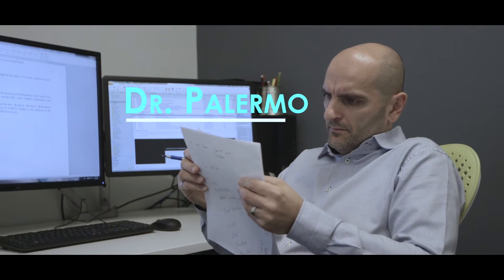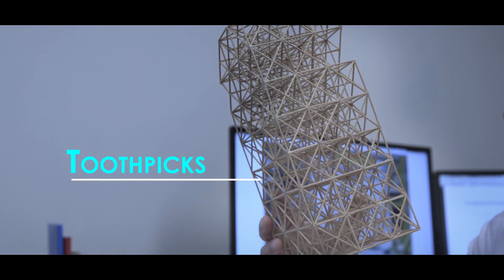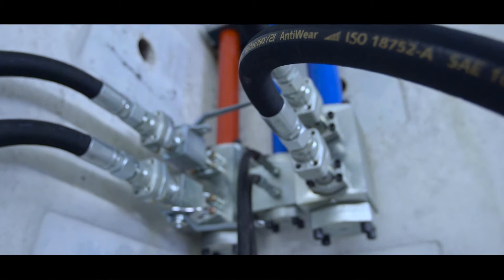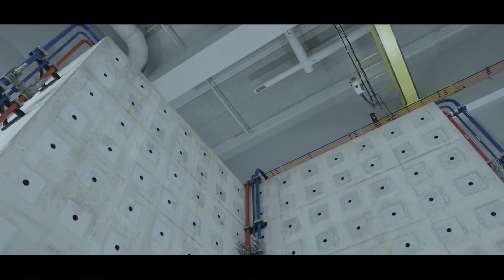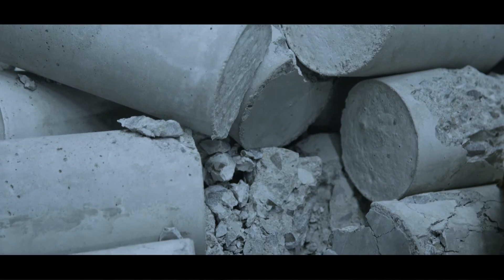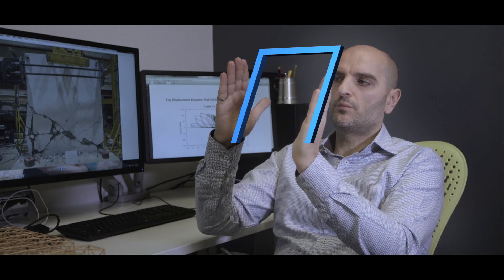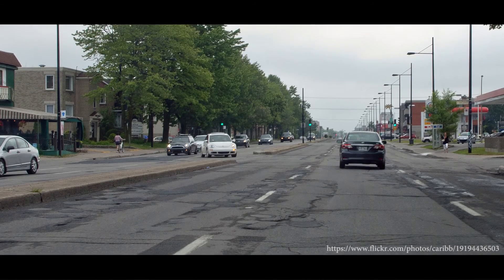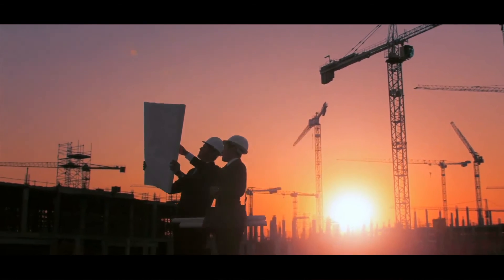Retrofitting Old Buildings with State-of-the-Art Materials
Meet Professor Dan Palermo! In this video Dr. Palermo will talk you through his passion for engineering and his very exciting research!